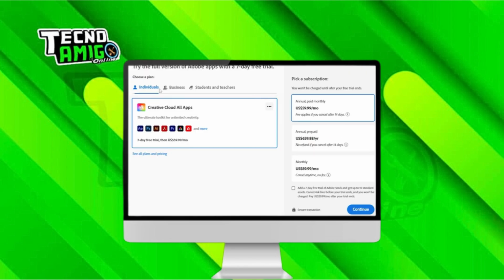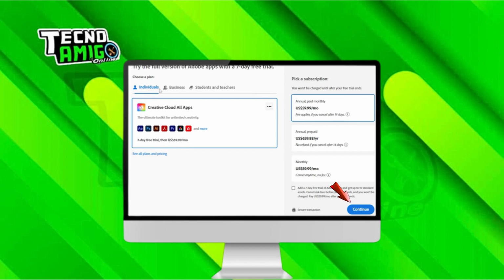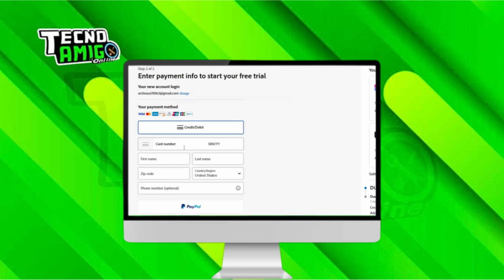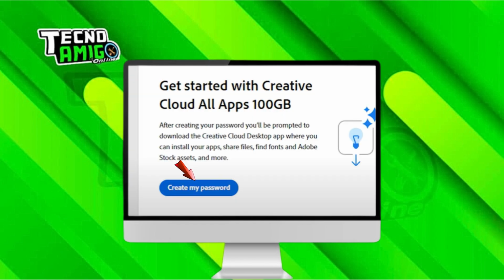How To Download Adobe Premiere Pro For Free On Pc & Mac (2025)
In this video I am going to show you how to download adobe premiere pro for free on pc & mac in 2025. Do you want to know how to get adobe premiere pro for free? Yeah? Perfect.
In fact, I am going to explain to you how to install Adobe Premier Pro for Free step by step.